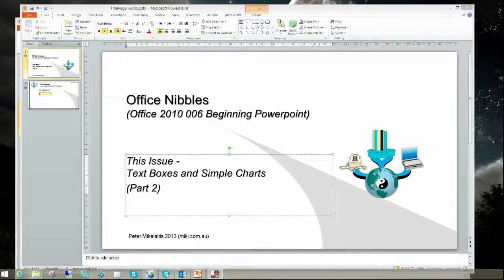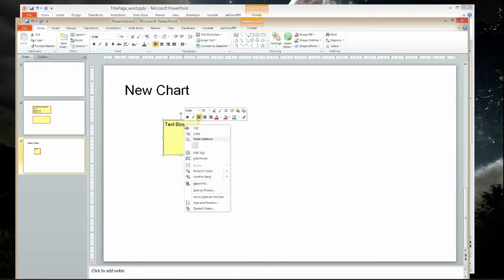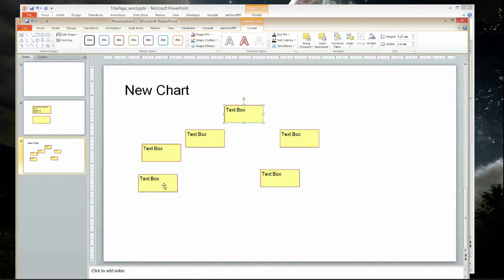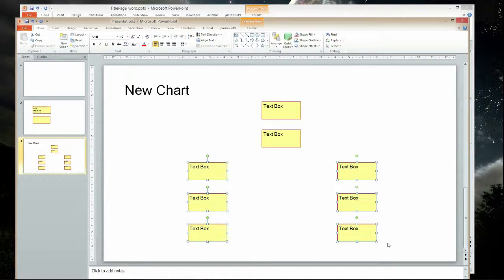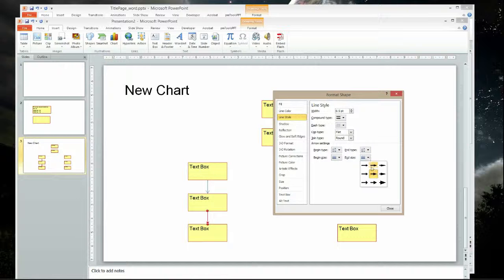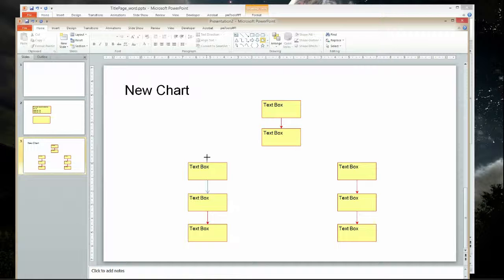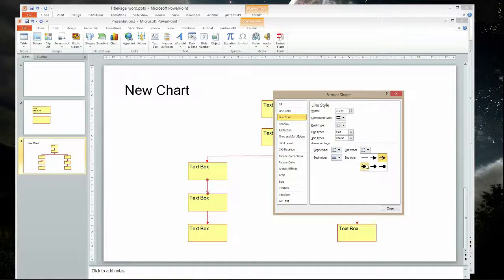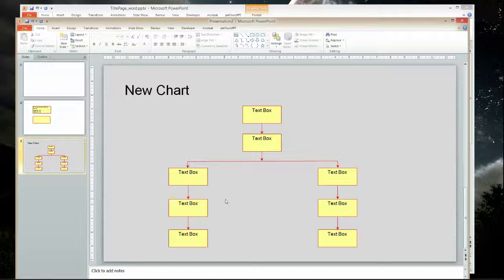Office2010 006 TextBoxes And Charts Part02 PowerPoint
This video continues off where Office2010 005 left off. Namely, we take the text boxes and make a simple Chart. Note that this video does not cover the inbuilt Charting tool of Power Point. In order to make our chart we cover grid settings, alignment options, use of lines, arrowed lines and freeform shapes